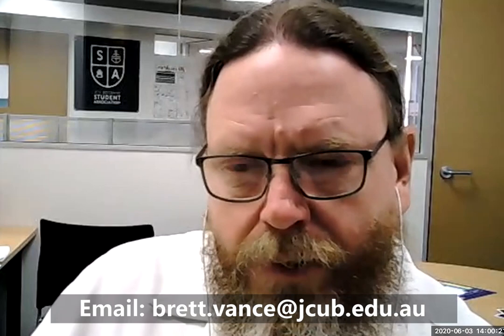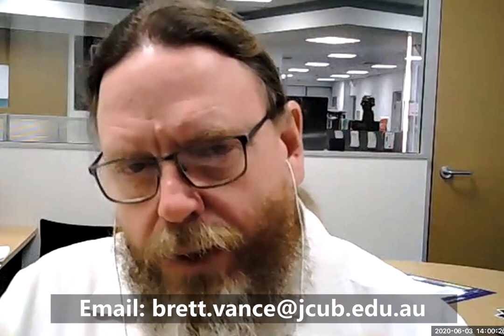Live Webinar - Examination Preparation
Join Brett Vance for a FREE, live webinar about Exam Preparation. All your questions and concerns in regards to the upcoming exams will be listened to and answered in this interactive webinar.